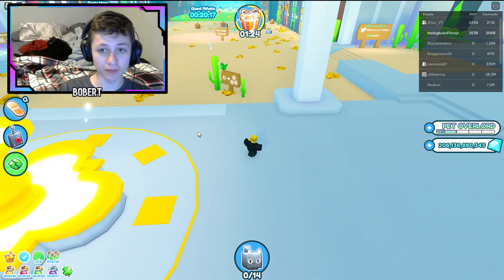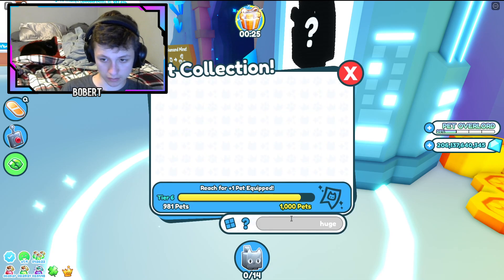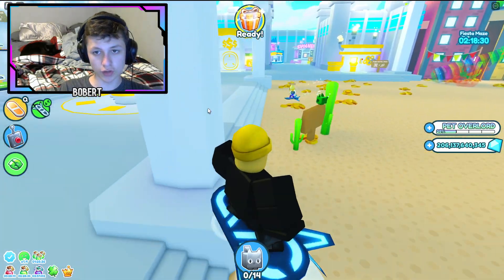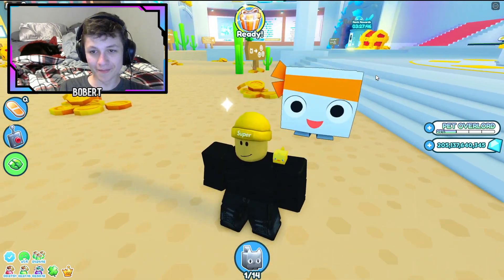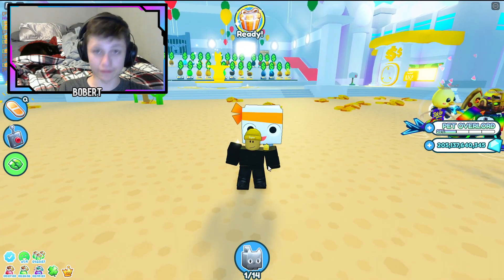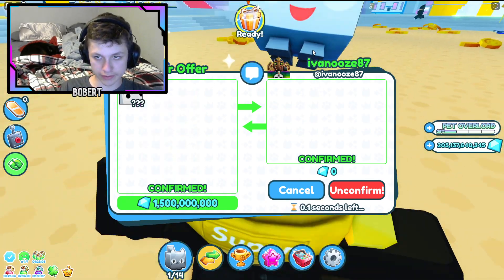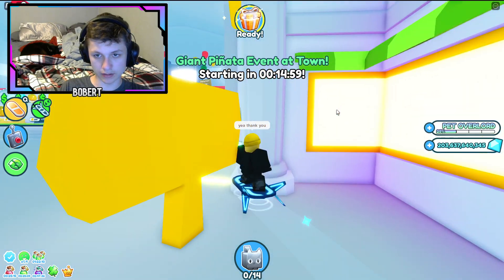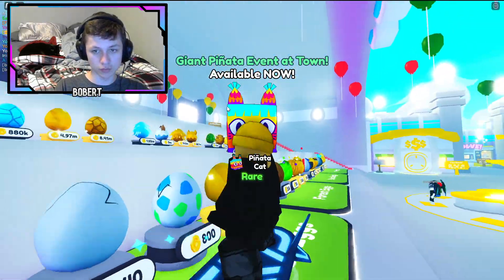How To Get Brand New Huge Big Mascot For Completely Free Pet Simulator X ! (Roblox)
Roblox username bobert4111

rumble is just thebigbob411 go follow me there